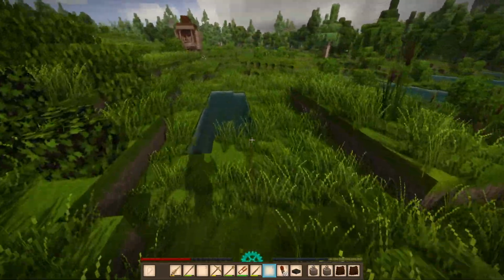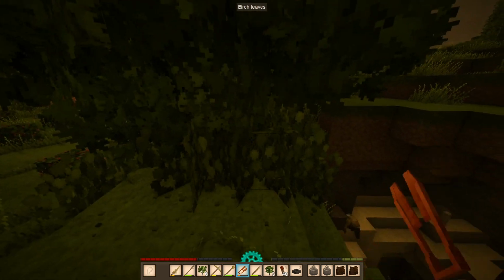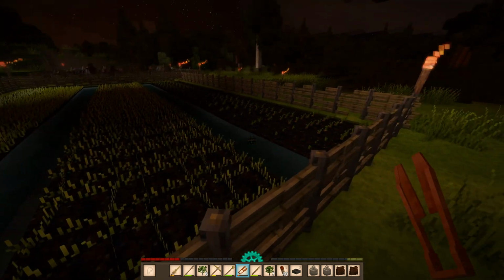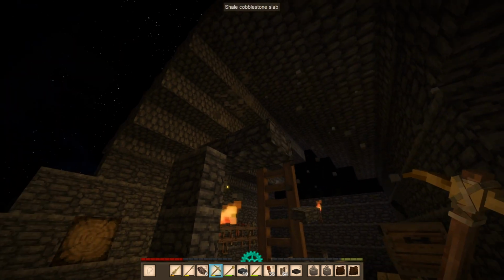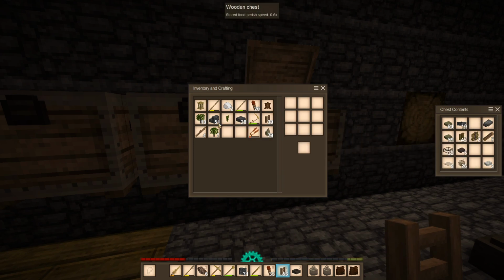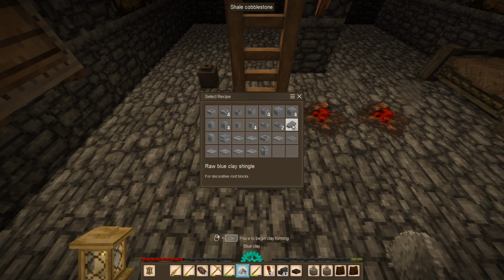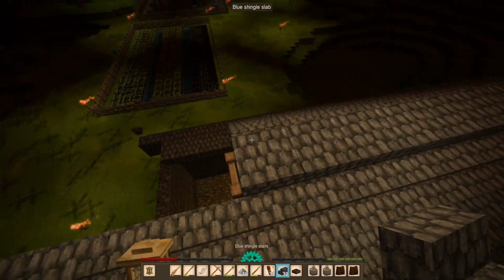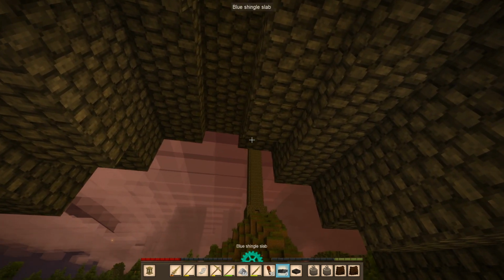Expanding The House - Let's Play Vintage Story 1.14 Part 40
In part 40 of this let's play of Vintage Story 1.14 played on Wilderness Survival, I'm expanding the house to match the length of the basement. complete with additional shingle roofing. I'll be adding more storage and other things with the extra room.

Vintage Story is an uncompromising wilderness survival sandbox game created by Austrian developer Anego Studios. Vintage Story is inspired by the TerraFirmaCraft mod for Minecraft. Find yourself in a ruined world reclaimed by nature and permeated by unnerving temporal disturbances. Relive the advent of human civilization, or take your own path. The gameplay presented in this video is from Vintage Story 1.14 played on Wilderness Survival settings.